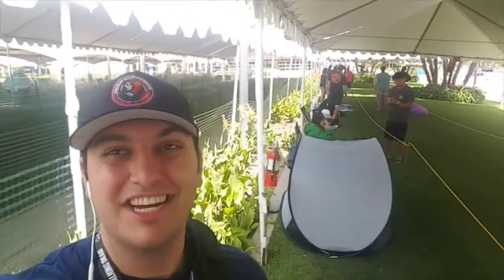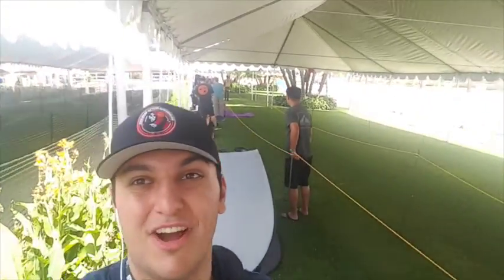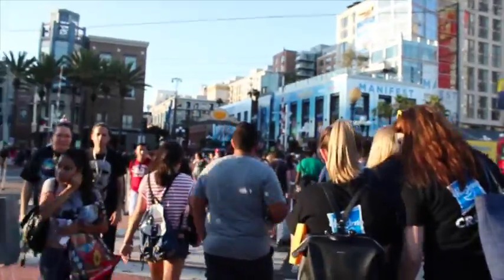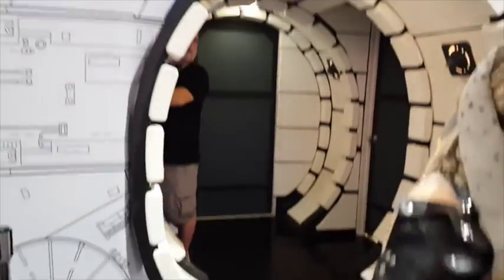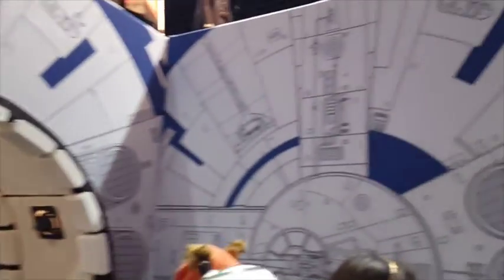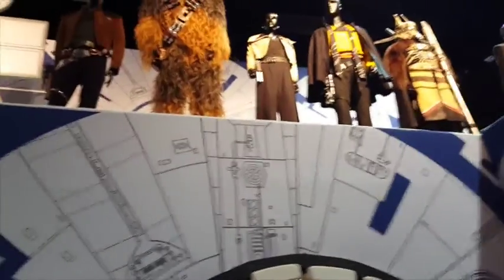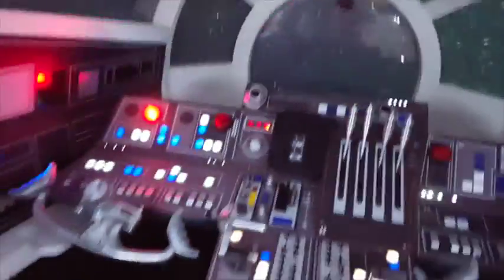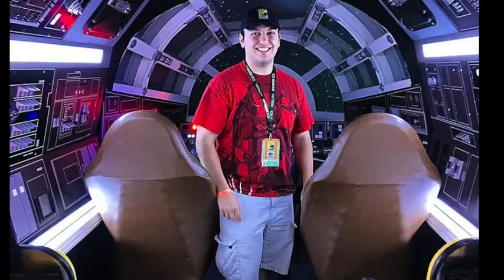San Diego Comic-Con 2018 Preview Night and Day 1 SDCC 2018